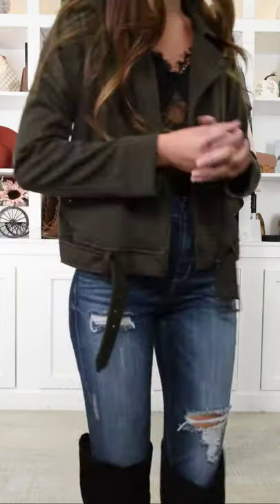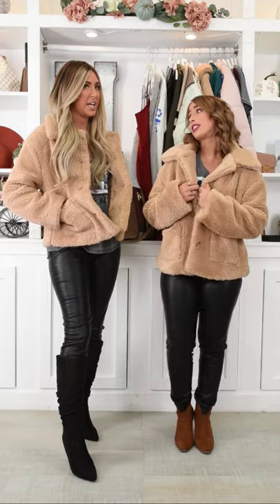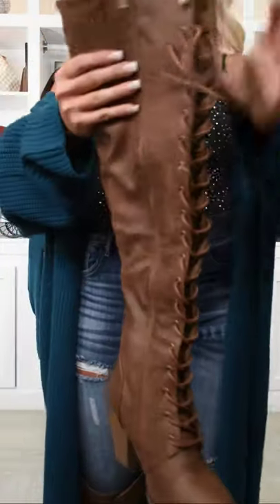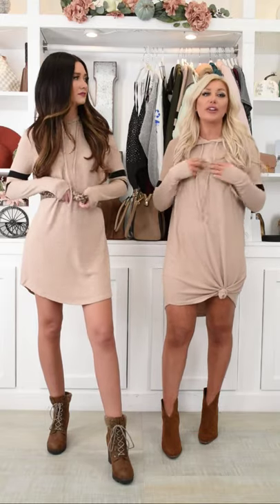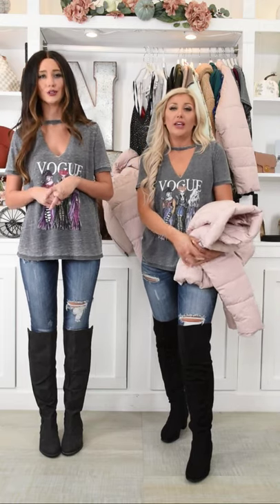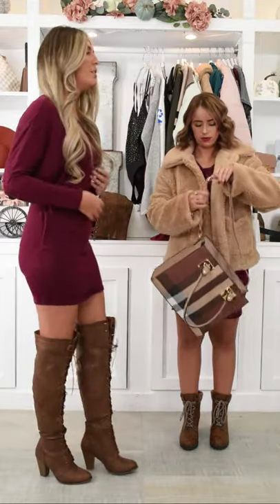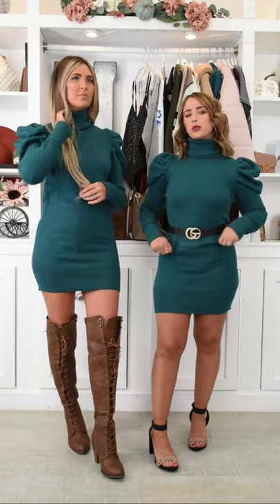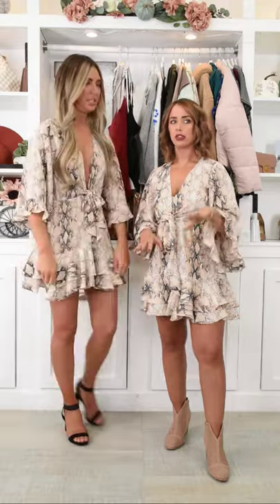Happy Wednesday! Shop New Arrivals With Us!